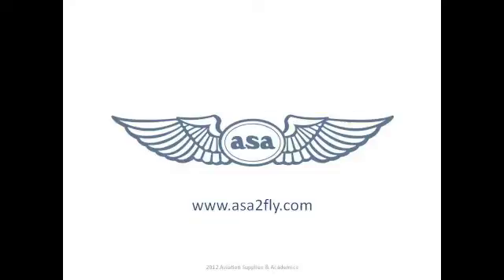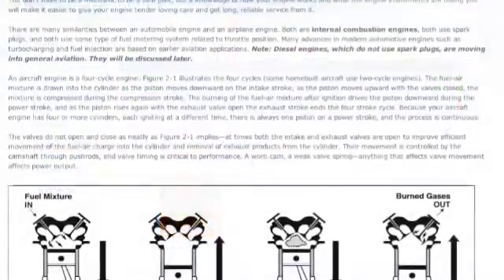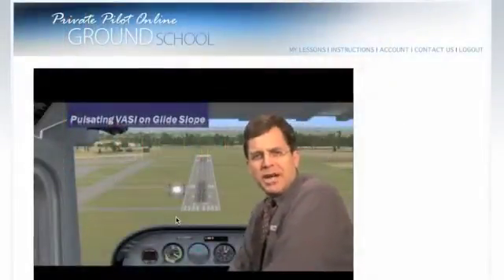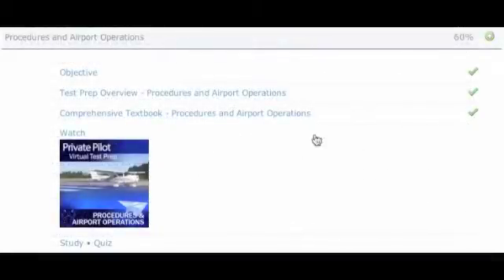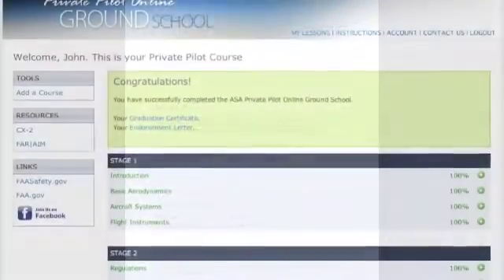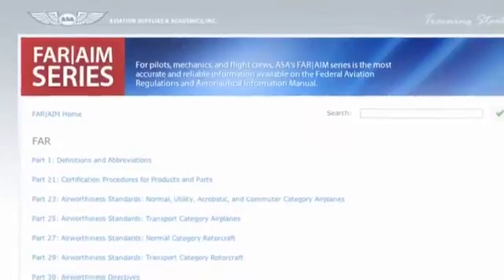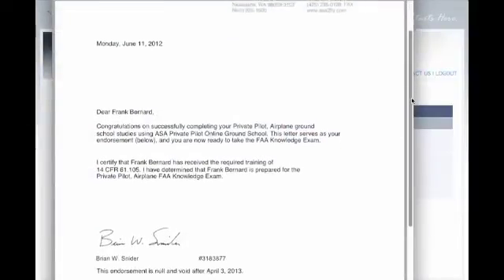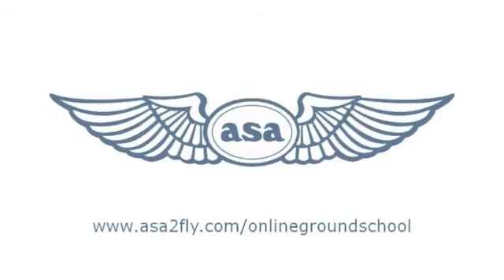Private Pilot Online Ground School - ASA (Aviation Supplies & Academics)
This comprehensive curriculum consists of lessons featuring internet-based evaluation, resources, and course tracking, supported with professional multi-media presentations from the leaders in aviation training.